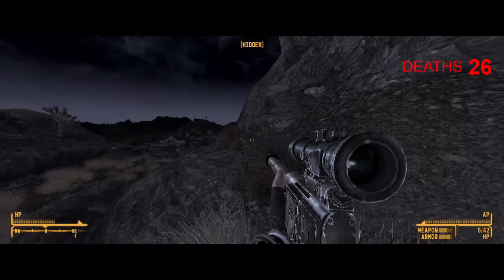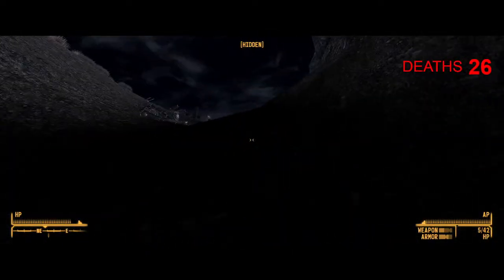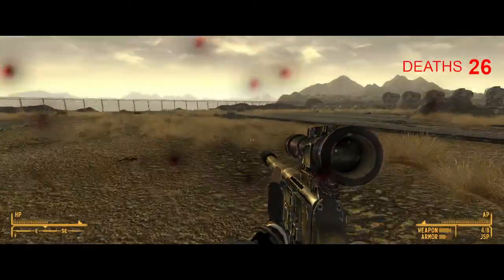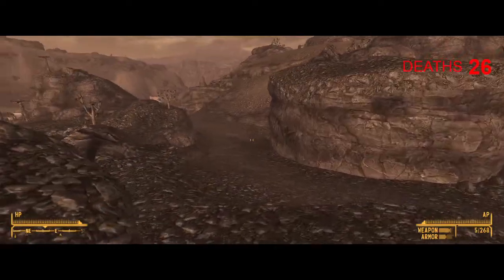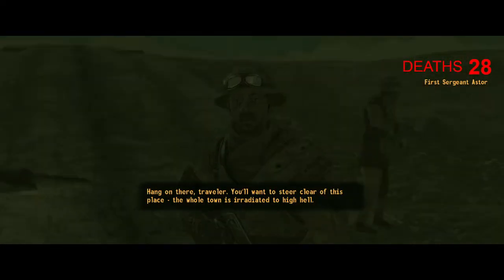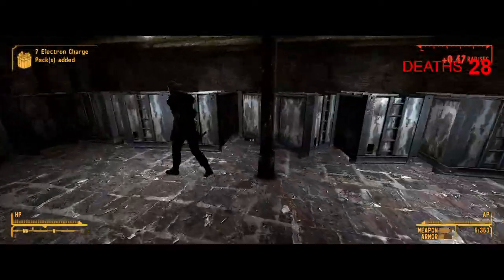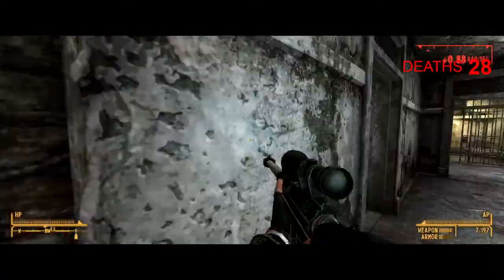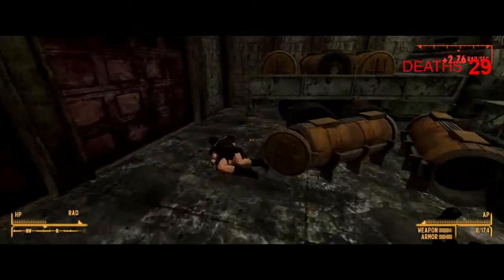working for the Great Khans....TTW